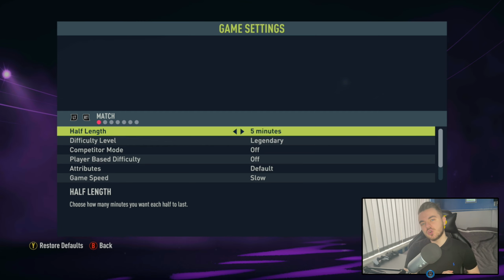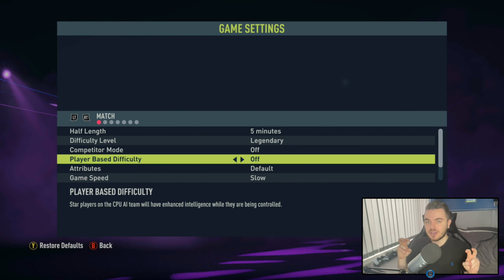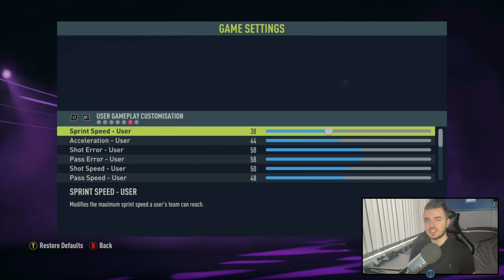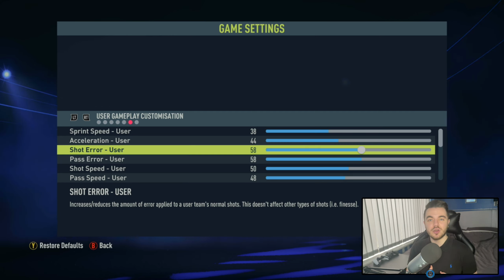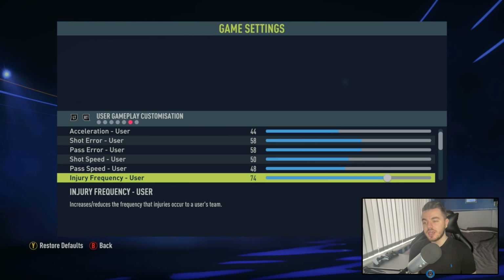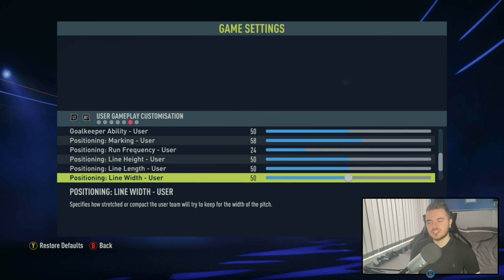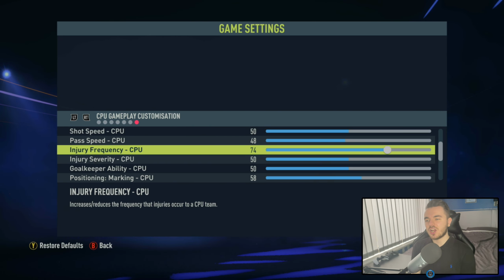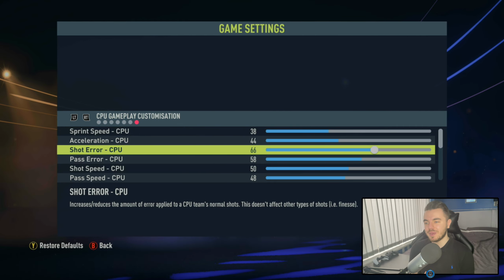FIFA 22 Gameplay Sliders for More Realistic & Challenging Gameplay (World Class/Legendary) - v1.0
This video features my FIFA 22 gameplay sliders for a more realistic and challenging experience in Career Mode and offline play.

Accessories:
Elgato HD60s+ Game Capture Card
Blue Yeti Mic
Gaming Headset
Razer Ornata Gaming Keyboard
Logitech G402 Hyperion Fury Gaming Mouse

Custom-Build Gaming PC Parts:
Corsair 5000D Mid-Tower
Intel Core i7-10700K Processor
Corsair Vengeance LGX RAM 3200 MHz (2x16 GB)
GIGABYTE M27Q 27" 170Hz Gaming Monitor (1440p)
Corsair MP600 1TB M.2 NVMe PCIe x4 Gen4 SSD
Samsung 970 EVO Plus 1 TB PCIe NVMe M.2 SSD
Corsair RM750, 80 Plus Gold Certified, 750W Fully Modular ATX Power Supply
Corsair iCUE H100i PRO XT RGB Liquid CPU Cooler
RTX 3070 Graphics Card (GPU)

Games:
PES 2021
FIFA 22

Consoles:
Xbox Series X
PlayStation 5
Nintendo Switch